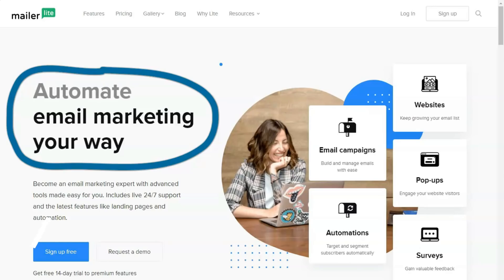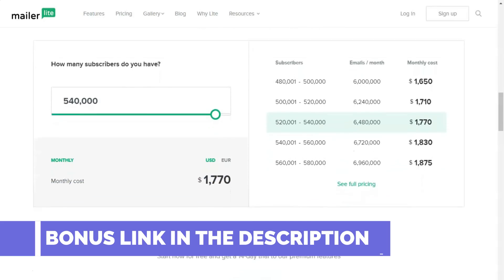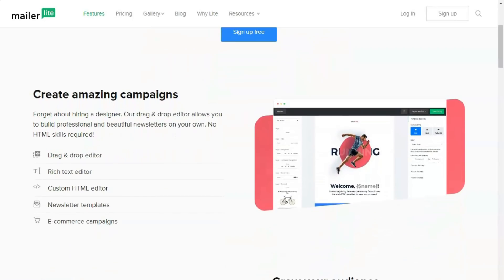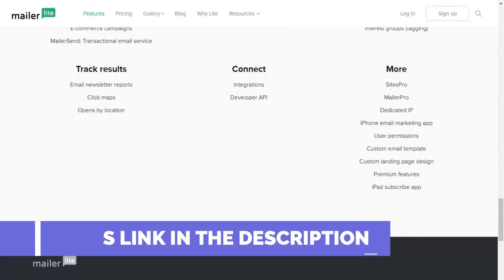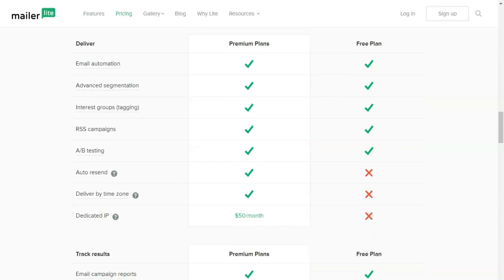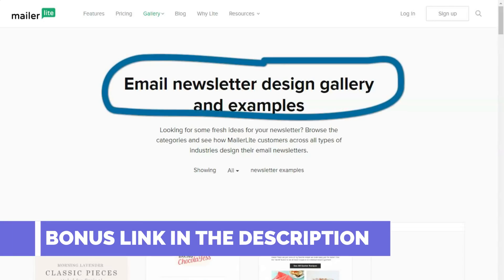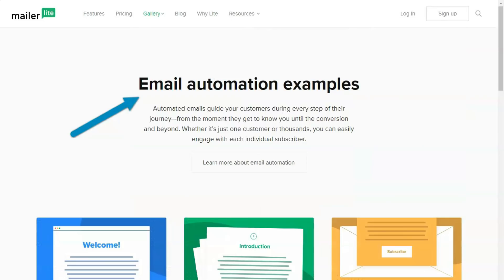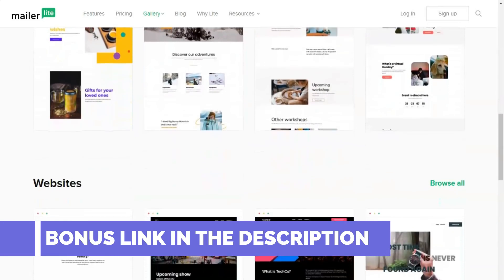Best Email Marketing Platform for Small Business 2021 🔥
Hello everyone. If you are looking for a service for email marketing, then this service will pleasantly surprise you with its tariff plan. I have been using it for a long period of time and I can tell you with confidence that it is worth it. Why? Let's find out with you!
MailerLite sets itself apart from other email marketing services with a unique pricing plan and effective customer service. It bolsters small-business growth by supporting 40+ apps to help entrepreneurs get things done quickly, and provides a quick way to build landing pages. MailerLite’s campaign editor features unique tools to help users create unique designs that will connect with customers and boost engagement.